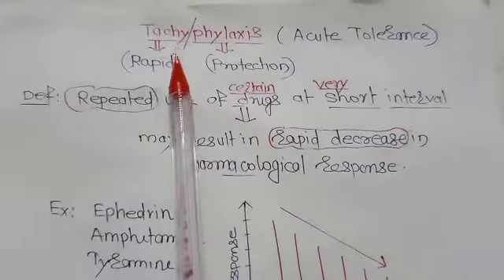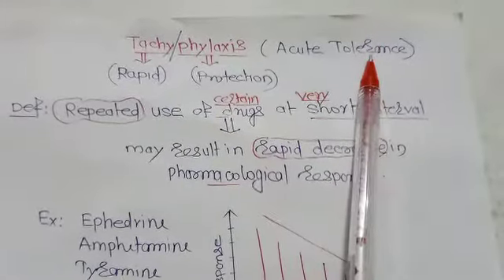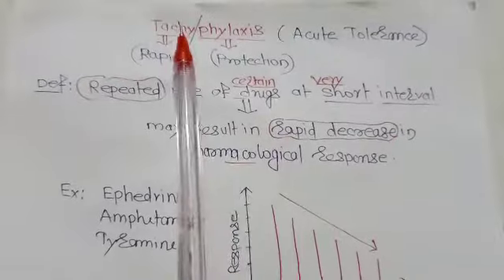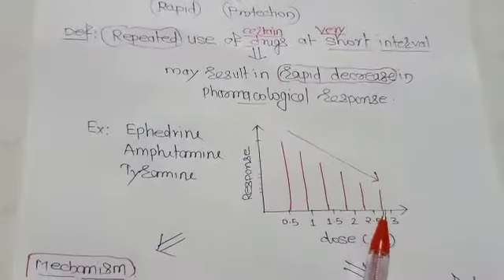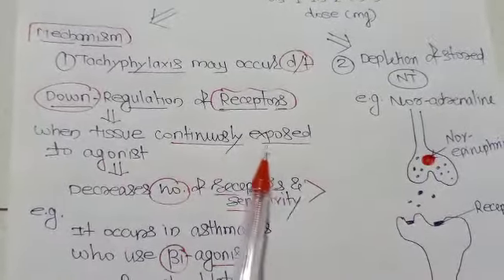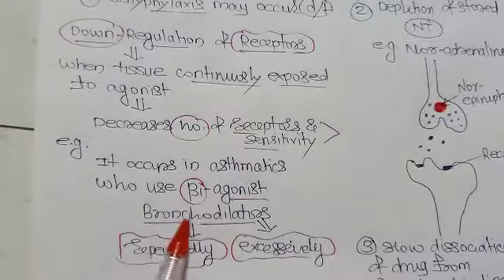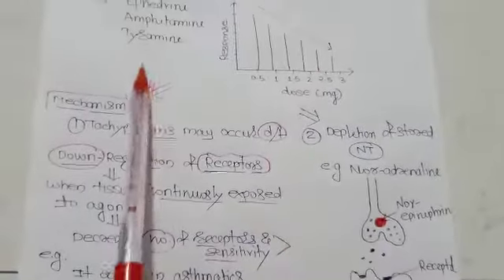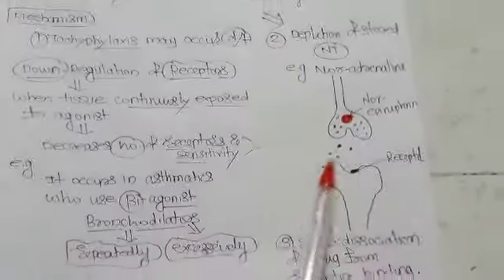Tachyphylaxis: Rapid Tolerance ( Acute tolerance) in Pharmacology